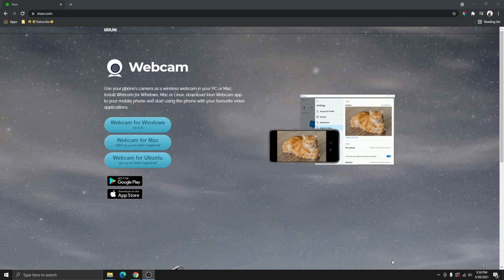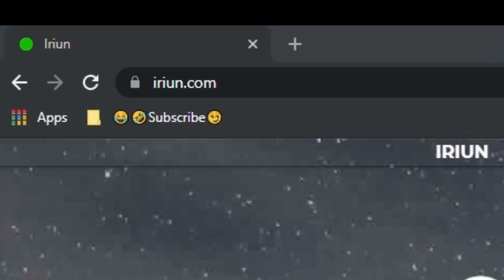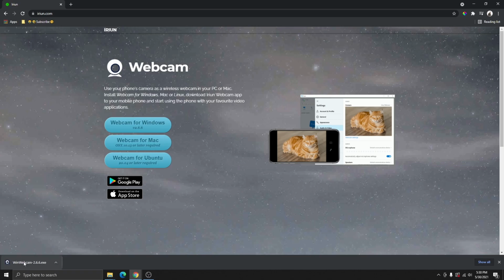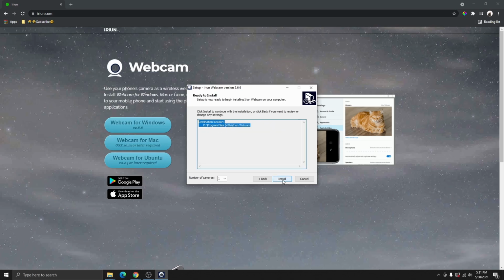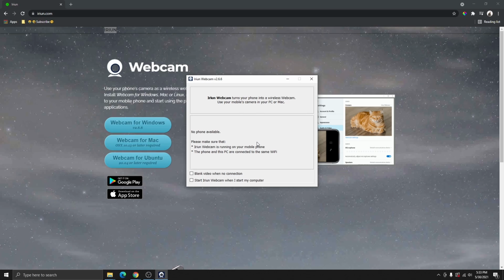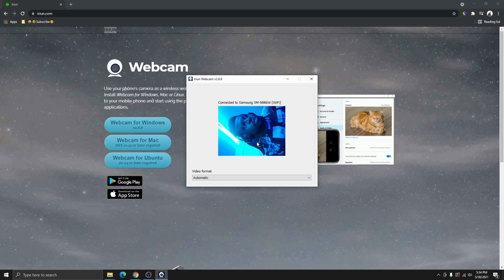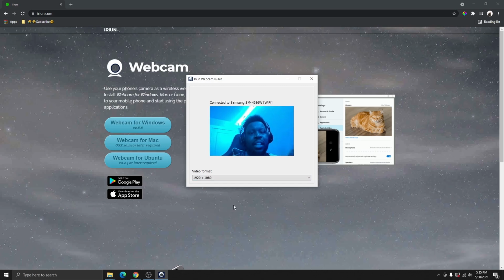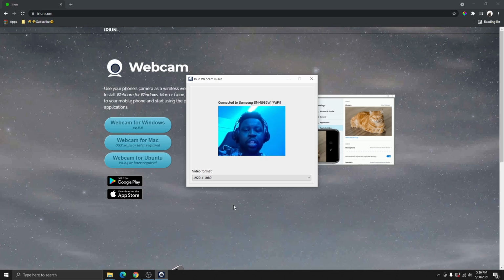Use your Phone as web cam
In this step-by-step tutorial, you will learn how to use your iPhone or Android phone as a webcam for your Windows, Mac, or Linux PC or laptop. Instead buying expensive web cam that don't actually, you can use your mobile phone.

To use your phone as wireless web cam, you need to install the Iriun application on your computer and on your mobile device via the App Store or the Play Store by searching for Iriun.

Once you install the app on your computer and your phone, open the app on your computer and on your phone and the web cam will be automatically connected.

☑ Watched the video!
☐ Liked?